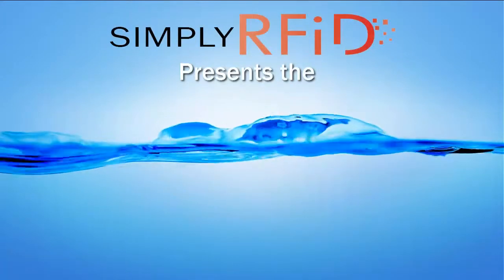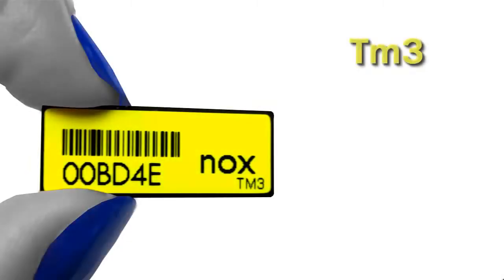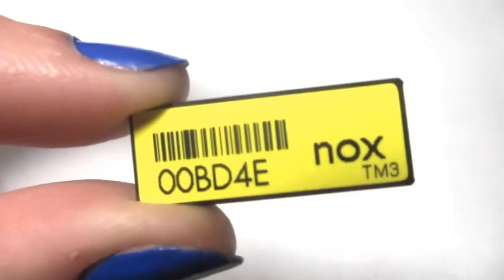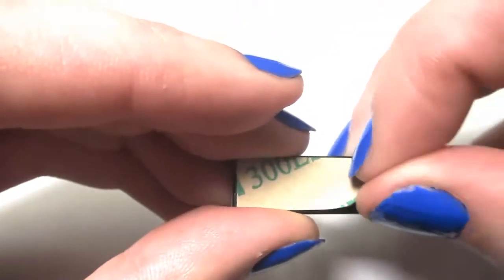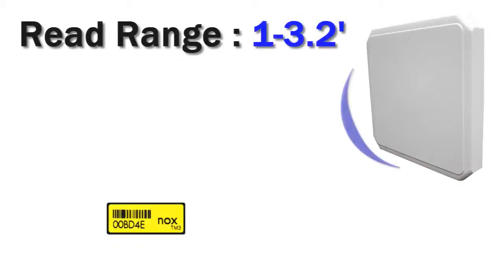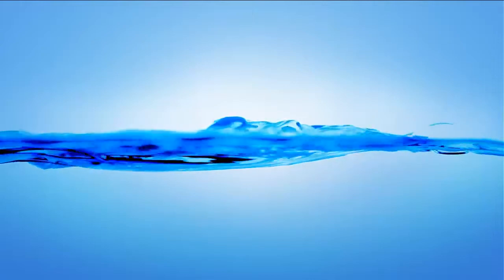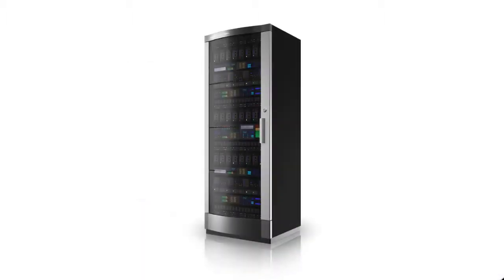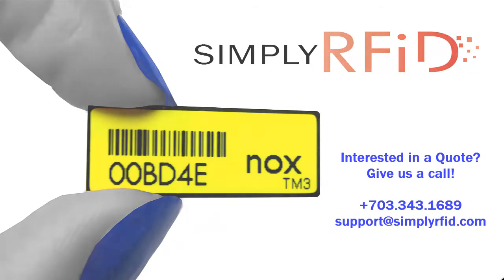Tiny Durable On-Metal RFID tag for Servers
The TM3 is a great tag for on-metal applications. It's tiny, durable, and can withstand temperatures to 300F.

Great for servers and other items needing a small RFID tag.